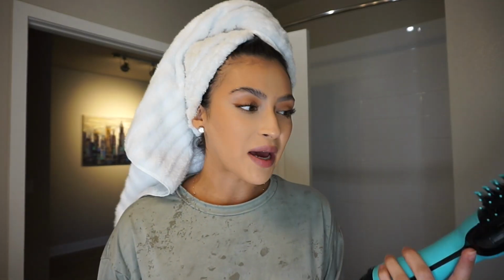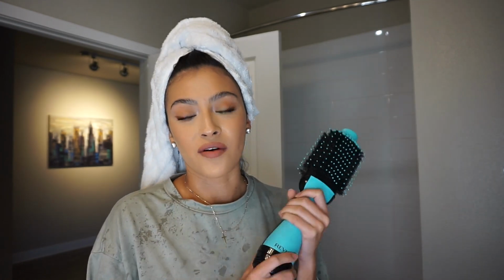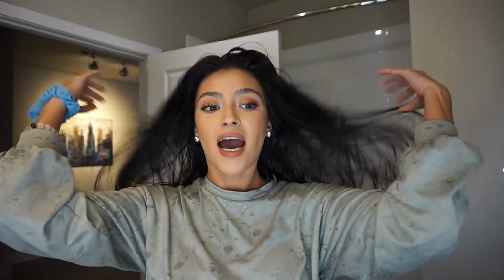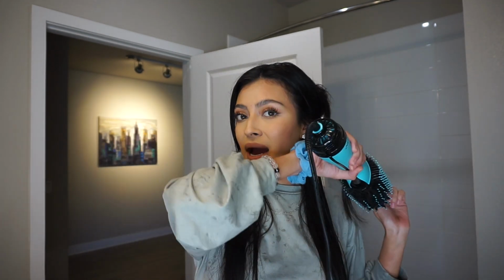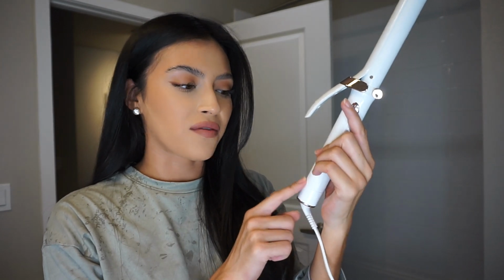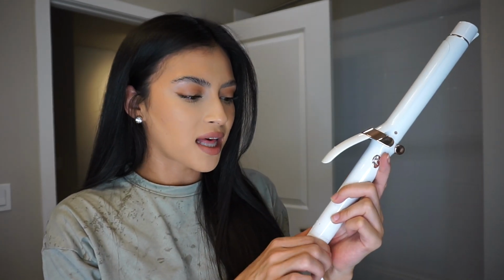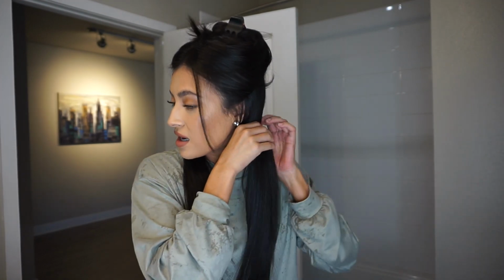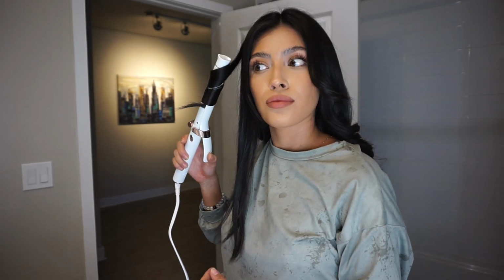USING REVLON VOLUMIZER & T3 | styling clean hair | D'Anndra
Hi Everyone! Annnd! Happy Monday!
Don't we all love hair wash day! Haaha.. Not really. But it needs to get done. I do like styling my hair first day, clean hair, that way my hair is styled and done for the next few days. I show you how I like to style my hair using the Revlon Volumizer and the  T3 curling iron. Both are great!
As always I hope you enjoy. 😉
ｍｕｓｉｃ
BenQBeats